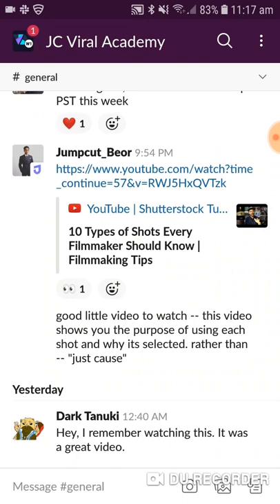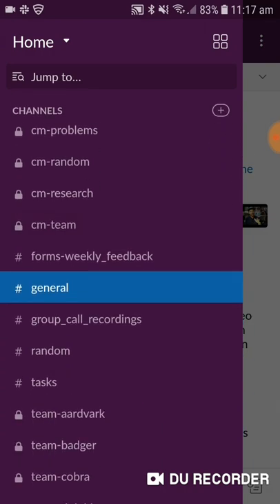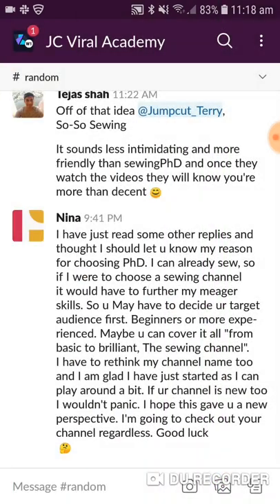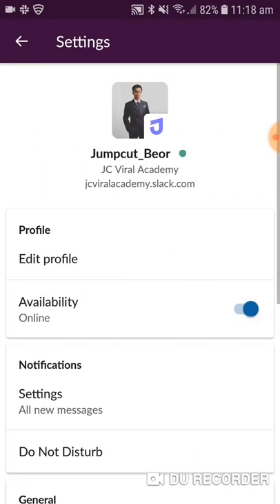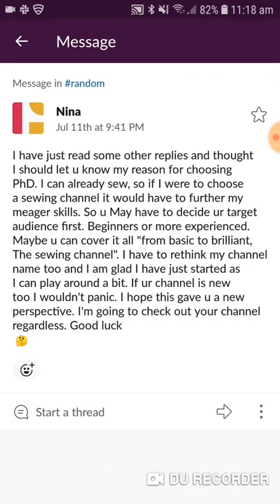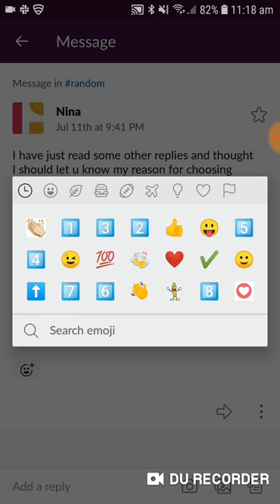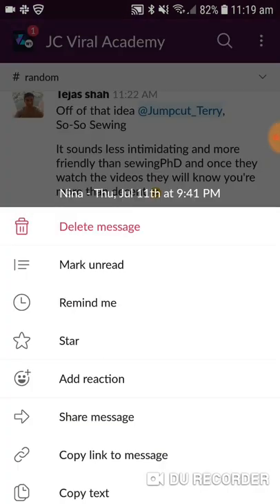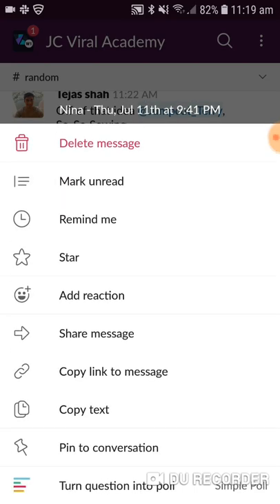Jumpcut Slack phone tutorial